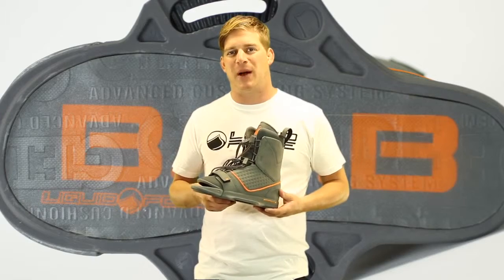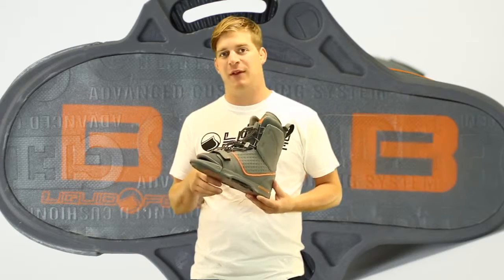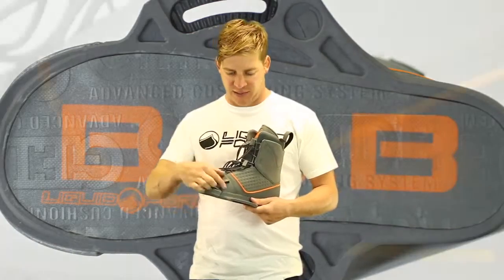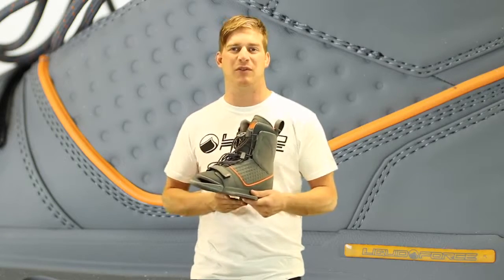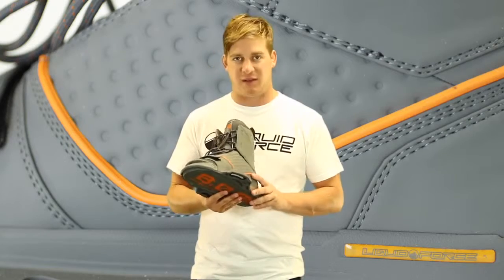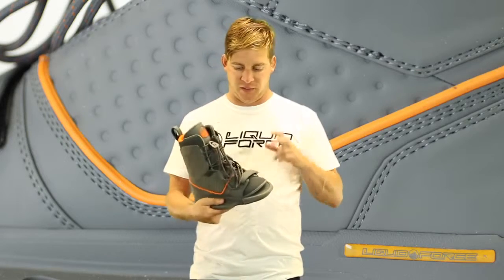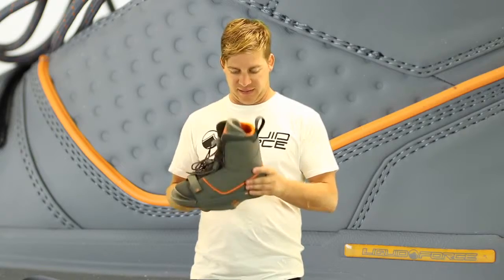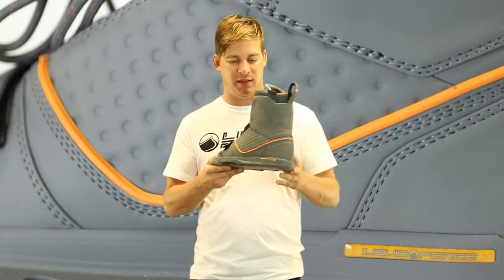2012 Liquid Force B1 Binding - iboats.com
Demo of the B1 Binding Liquid Force.